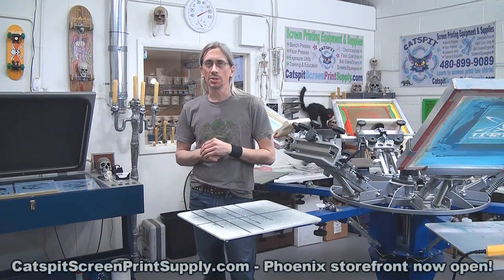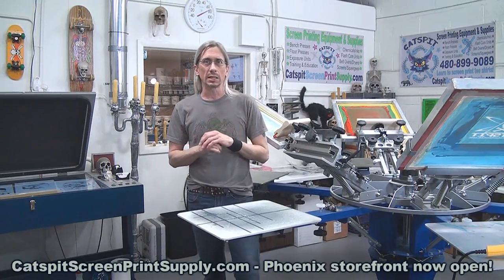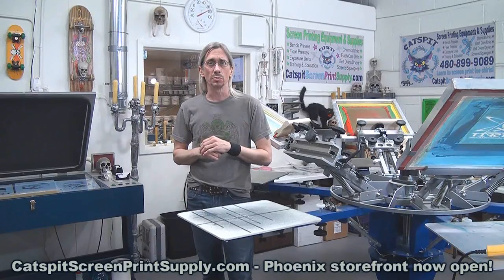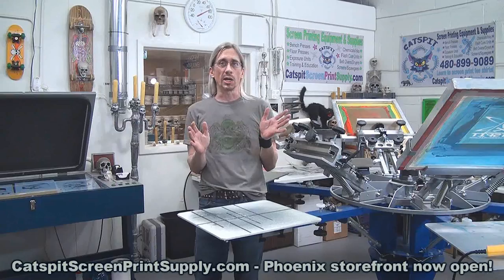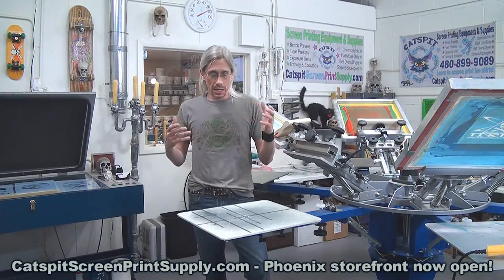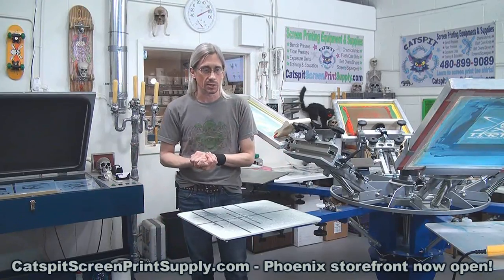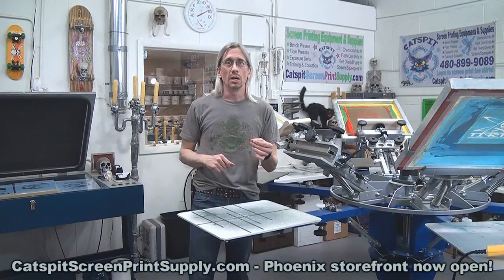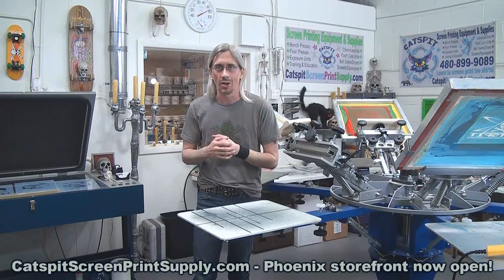Screenprinting: Can You Print Plastisol Ink On Laundered/Used Garments?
Check out this quick tips video about screen printing onto washed clothing or other fabrics. In this video we discuss a very commonly asked question and point out 2 very important issues you may encounter. This video is geared more for plastisol inks since they tend to sit on top of fabrics and curing is critical for the bonding to handle laundering. While many of you may have tried this with success, there are potential problems one could see occurring. You may have noticed magical things can happen when the laundered garment goes through the dryer. So if you have ever wondered about printing on a customers used, previously washed clothing, then check out this video for some information that could save you money and heartaches. Sometimes saying no to a job is better than doing it and looking bad for any given reason. This video will help you make that decision. Enjoy!